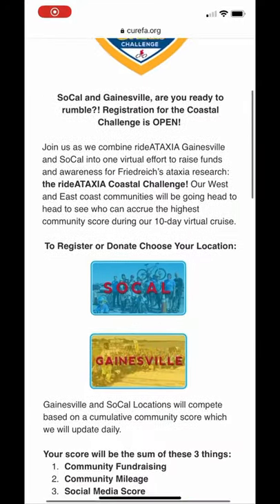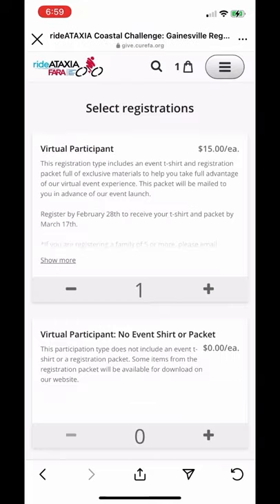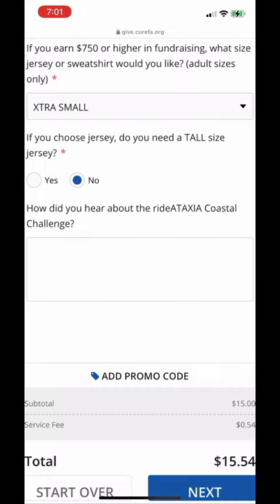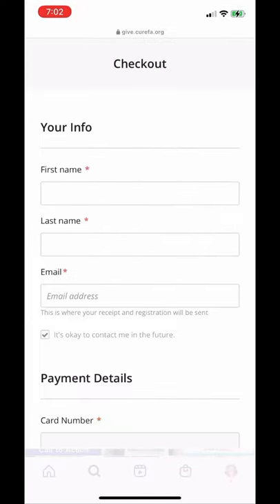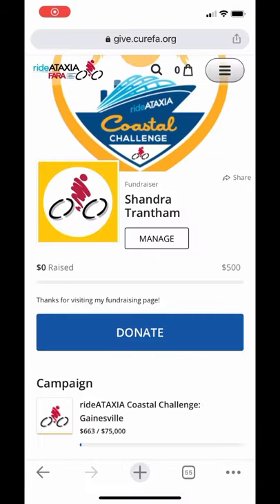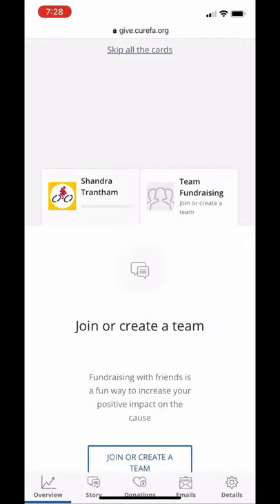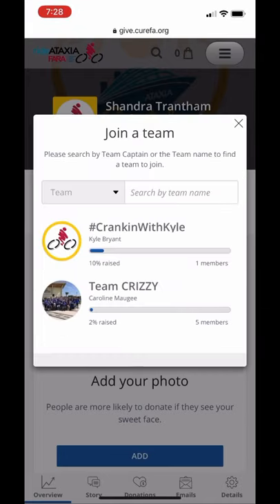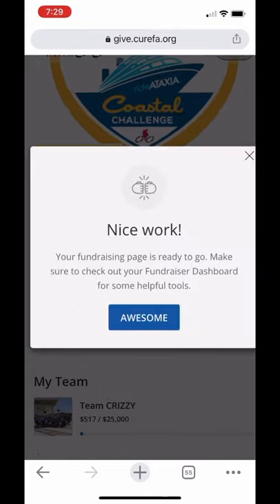How to Register for a rideATAXIA Event on Mobile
Registration for the rideATAXIA Coastal Challenge is now OPEN!

Welcome to our new registration & fundraising platform! We know learning a new system can be a little tricky, but we've got your back.